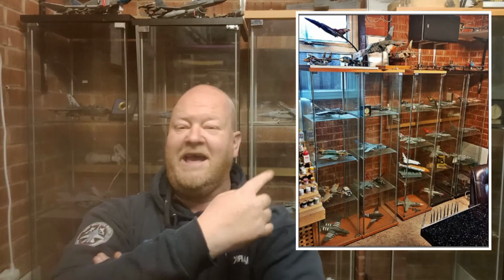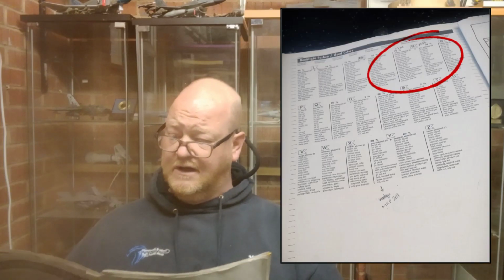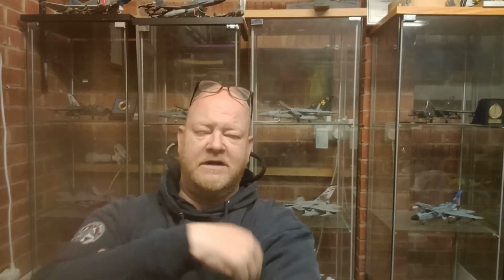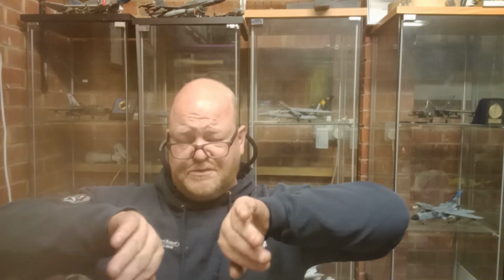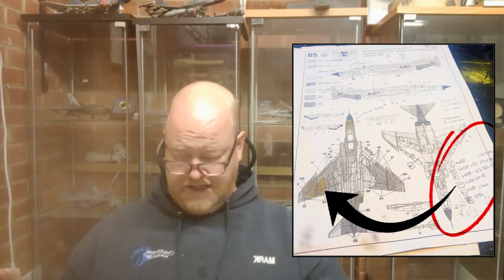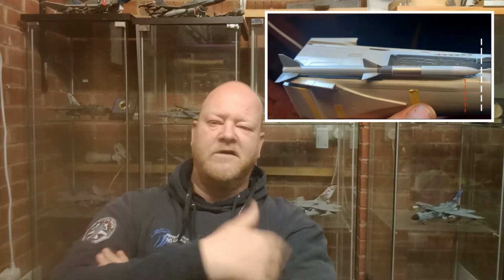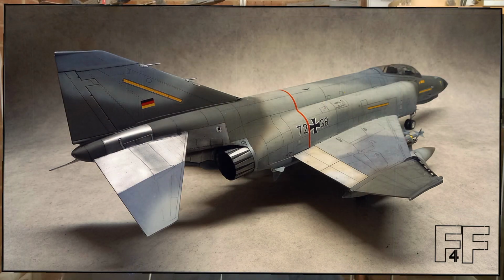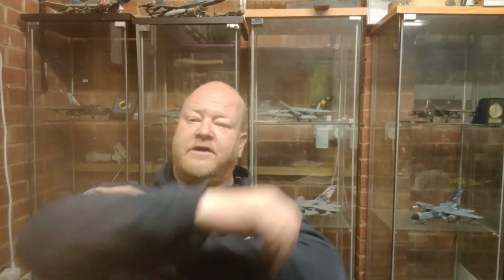Revell 1 32 F4-F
so, built the kit thinking, love the wild horse scheme, but unfortunately the decals being 20 years old didn't seem like they were up to the job. Mmmmmm had to go Luftwaffe then !

A new intro, introducing my viewers to a few associated groups and companies I've dealt with and whom both I and the club support.
Glowe clothing, based in Featherstone West Yorkshire who are clubs new supplier of our embroidered merch. unbelievable quality, brilliant prices, fantastic staff
Coastal kits are my go to place for bases, Gary is a top fella who supports me in my hobby
Bartsharp airbrush are a very reputable UK company who support me and the club with airbrush equipment, been there from the off with my airbrush requirements, working tirelessly to supply quality equipment at a brilliant price
Hobby workshop and Model workshop, a fantastic new Scale Model retail outlet in Barnsley run by 2 fantastic guys, Andy & Jamie.
Leigh models, for when you want to get lighting in a kit. Based in Bolton, run by Chris Bate,a top young man.
Mccarthy Aerospace, an American company run by my good friend Denis. Denis makes hand crafted wrist watch time pieces that are simply Elite in design and movement.
Jadlam racing, a superb company who offer fantastic member only deals
Red Dragon Modelers, run by Eifion in Wales for all our friends in that beautiful country
Model Makers Union, run by Rob in Canada, a brilliant Scale modeler and my right hand man at
Elite Model Productions, a Facebook forum I set up to entice the best of the best in to.
And M4H, our clubs chosen charity for 2022

Got the kit from Danny at SESKU and Hemsworth Community Scale Model Club as I quite like an F4 and the 32 Scale means she'll be a beast of a size. Painted in the main with my favourite brand of paint,  MRP which, I implore you to try !

enjoy the video, I do love making them, and hope you find the content both informative and entertaining

stay safe
take care